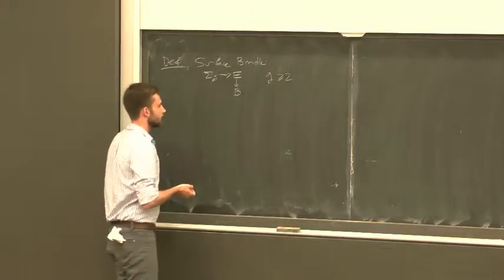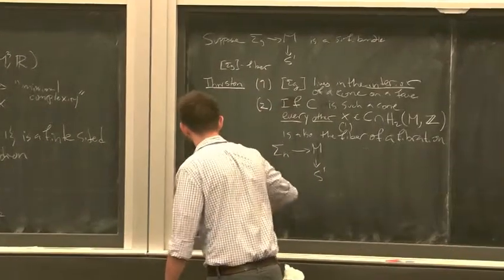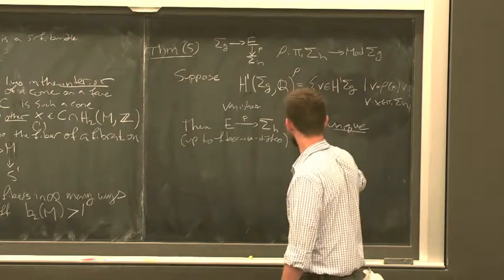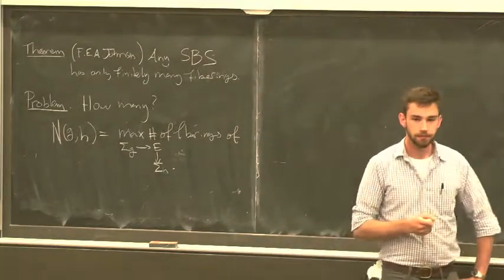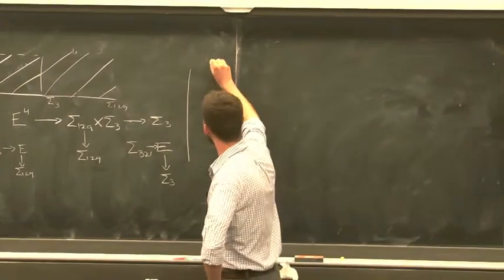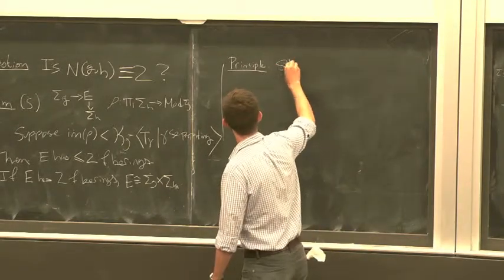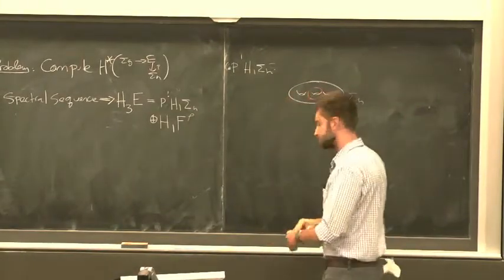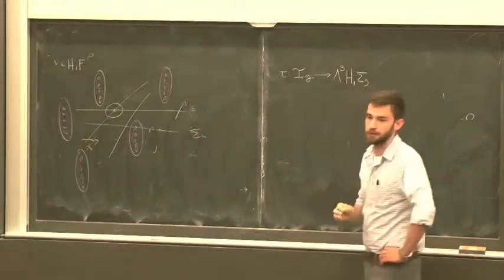Nick Salter - 4-manifolds that fiber over surfaces in multiple ways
In the 1970's, M. Atiyah and K. Kodaira constructed an example of a 4-manifold that admits two distinct fiberings as a surface bundle over a surface: as a \Sigma_321-bundle over \Sigma_3, and as a \Sigma_6-bundle over \Sigma_129. No examples of surface bundles over surfaces with three or more fiberings are known. In this talk we will discuss a general theory of surface bundles over surfaces with multiple fiberings. We will explain how this question leads naturally into a study of the structure of the cohomology ring of surface bundles, extending classical work of D. Sullivan, D. Johnson, and S. Morita. Lastly we will explain how an understanding of the cohomology ring provides strong constraints on the existence of surface bundles over surfaces with multiple fiberings.